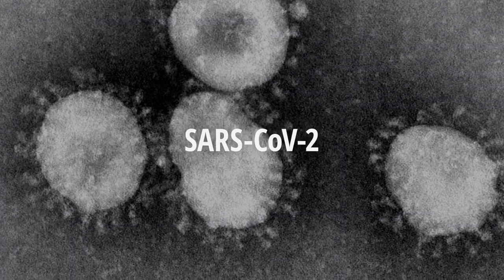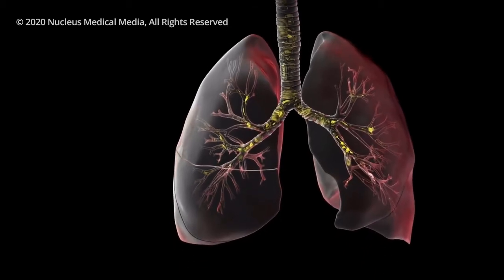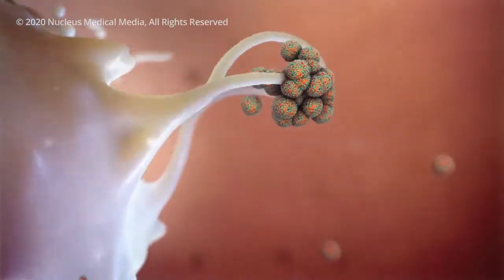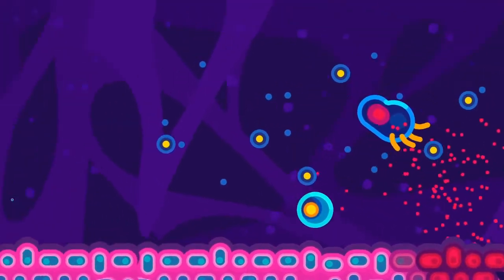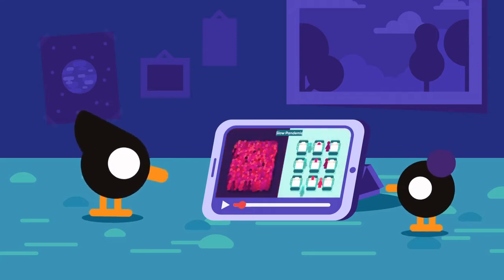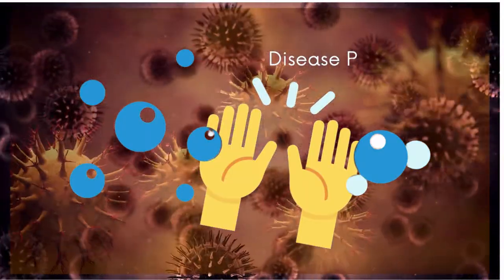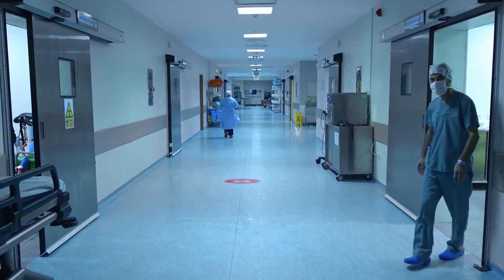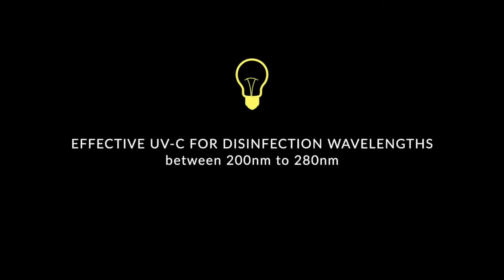What happens when you get infected with Corvid19 and how to do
We want to help you find out what to do when getting infected by Corvid19.
What to do, how to protect our loved ones? Ourselves? Find fundamental knowledge here.
Protection of our Health became the first priority in 2020. Besides hygiene and keeping distance is an effective cleaning the correct solution.
The most effective 99,9% cleaning for bacteria and viruses can be done by UV-C Light Robots - NOW AVAILABLE FOR HOME USE:
👌 CLEANING ROBOT WITH UVC DISINFECTION 💎
GERMAN 👌 DANISH 👌 2020 was a year with challenges - for many of us. So how to live healthily is an often asked question, but within thinking about that, the question is WHY shall we protect our health - why is this necessary? See the background and fundamental knowledge about this... It's the first video of a series within the theme of 🍀 HEALTH & WEALTH 💎 Enjoy - and ask me if there are ANY questions. You're welcome. Social Media 👉 @KatrinLacart